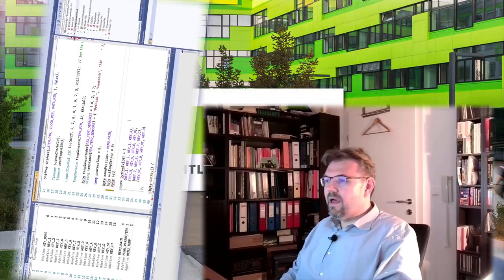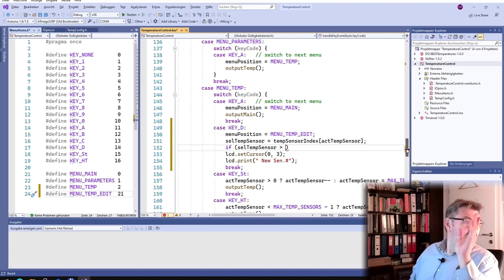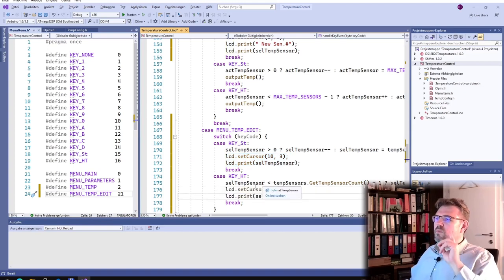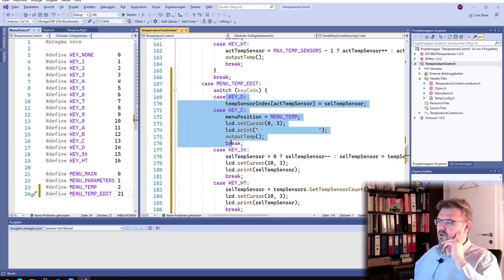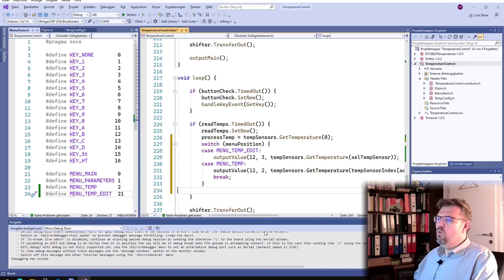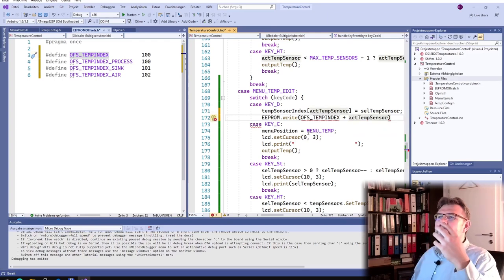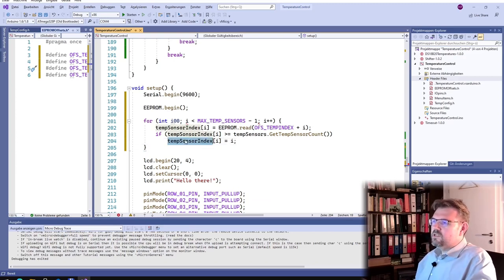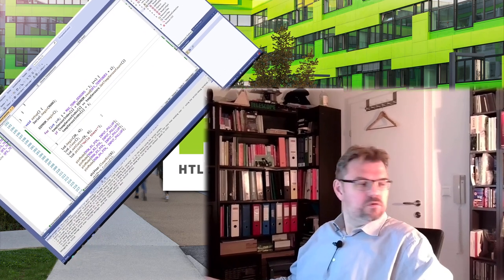PRTC 06: Select Sensor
Now we want to select the correct sensor for a preocess variable at the user interface and stroe the adjusted mapping to the EEPROM of our controller.